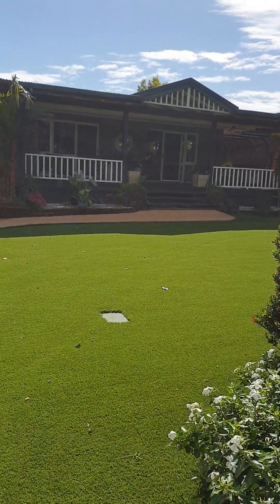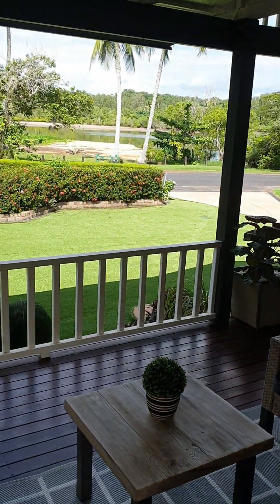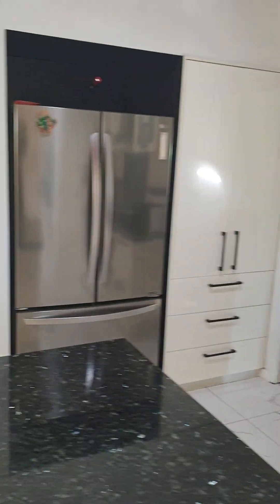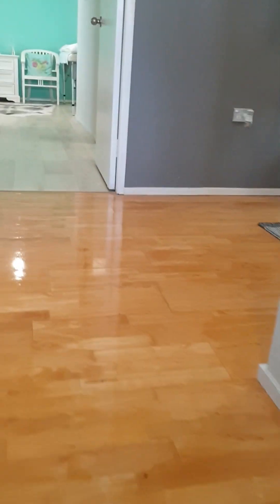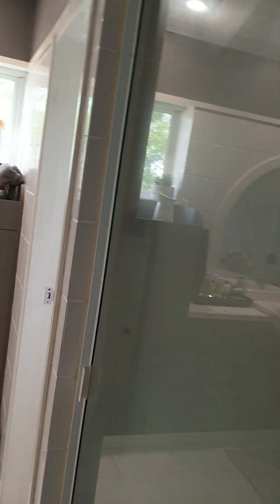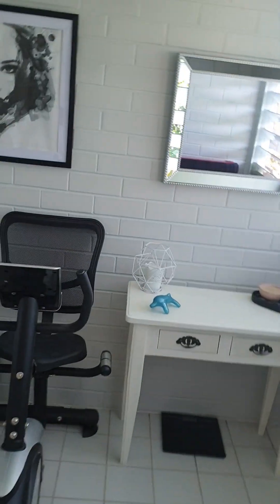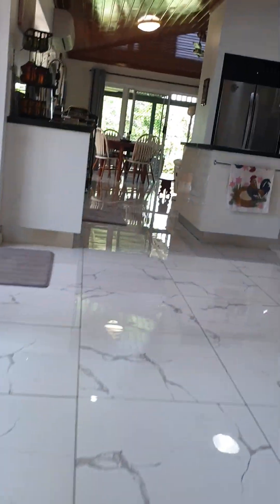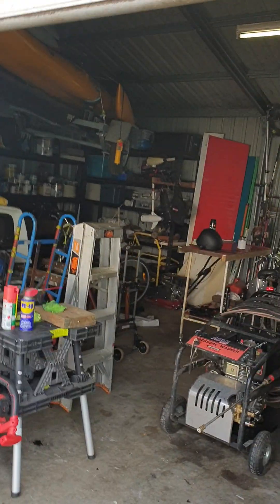❤️❤️😍😍921 SQM BEACH FRONT 4BRM, VIEWS TO OCEAN SUIT FAMILY, INVESTOR, RETIREE, OR AIR BNB- $990,000✅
🏠🏠🔆🔆If one could ever buy such a perfectly positioned block in tropical paradise facing the beach, a true tropical oasis, and then build a large quality split-level retreat, all landscaped, with stunning water views, you would have absolutely no change from 1.5 million. Yet astonishingly, you can secure this masterpiece with all the hard work done, for under one million.
Too good to be true? Well, it most probably is.
This stunning split level beach front haven set on a large 921 sqm block is a rare find and is sure to be in hot demand. This large 320 sqm solid brick home built on three levels has versatility to burn. It would suit a family, home business, air bnb, retirement, or just a smart investment.

To value add, the concreted driveway and new maintenance free turf, would set you back $50,000.- $70,000. Then include the 3 bay powered shed, 5.5Kw solar power, intricate landscaping and beautifully appointed covered outdoor 6-person spa and recreational area. There goes another $80,000. - $100,000.
If we start adding up and itemising the strategic value of the block and the masterpiece dwelling and its contents, we’d be here all day!
Plus this property offers massive potential to seamlessly turn the undercover brick double carport into a separate self-contained unit, for extended family, visitors or an additional income stream (holiday accommodation).
From the open-concept kitchen and open living space to the very private and peaceful parents retreat, there is plenty of room for the whole family to enjoy.
The spacious kitchen features marble benchtops, a large gas cook top and electric oven, pantry, bench space, dishwasher, refrigerator, and microwave.
Recently updated with new marble look porcelain tiles to the entire 102 sqm living and dining area, adds even more finesse to what’s an already very impressive home.
The mid and upper levels are separated by a featured internal timber staircase.
The upper level has 3 bedrooms, all with built-in robes. The main is a beautifully appointed parents retreat with robe and large ensuite complete with a large spa bath. Windows, breeze, privacy assured.
The 4th bedroom/ office is on the lower level with outside access for private entry suitable for a home business .
Internal laundry has a laundry shute from the upper level. The home is fully air conditioned for summer comfort if needed.
The living area with a generous array of windows and doors, open on to a large front timber deck overlooking the beach to the front and the custom-built recreational spa set in an oasis of purpose-built tropical gardens offering serenity and privacy.
Offering the convenience of living on nearly a ¼ of acre, yet spoilt with the convenience of low maintenance artificial turf and a myriad of low maintenance raised waist high planter boxes- effortless home grown vegetables and herbs literally at your fingertips, all on irrigation.
Situated in a family-friendly neighbourhood, set amongst other quality homes, adjacent to the beach and children’s adventure park close by, this home is sure to go fast!
Rates are $1880 per ½ year approximately and the block has excellent drainage and not subject to flooding.
Ideal location just 5 mins drive to the Innisfail CBD with all accompanying modern conveniences
By appointment or live video walk through. Call agent today.

➡️➡️➡️Call for a free home market appraisal today- & you PAY NOTHING UPFRONT when you list with us- the action agents! 🔥🔥🔥✅✅✅⭐⭐⭐

🏠SELL AND  BUY WITH JEAN & FAMILY: N.QLD  RESIDENTS SINCE 1984.

🏠Top ranking A LIST NOMINEE licenced real estate agent living and working in North Queensland, helping people buy and sell properties. We offer free market appraisals, market updates, provide a "no sale no charge option" for  sellers with a "pay nothing upfront" option.

🏠My  wife Lorelei and I love to share our experiences from home and  acreage living, and pass onto others. We post helpful  homemaker and health tips for home owners and everyone who's interested. Activity from our  kitchen, our  garden, and from around our house and property in general.

🏠Buying and selling property in Innisfail.
🏠Buying and selling property in Mission Beach.
🏠Buying and selling property in the entire Cassowary Coast District.
🏠Buying and selling property between Cairns and Townsville, including  Bluewater.
🏠Buying and selling property in Far North Queensland, North Queensland, and Queensland